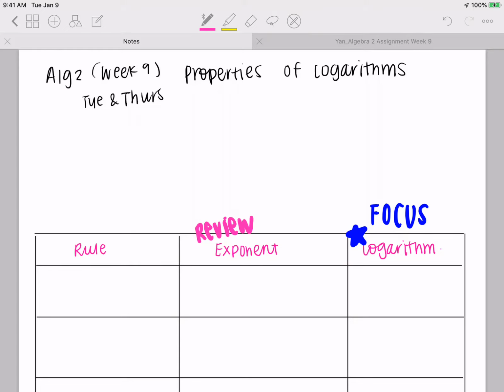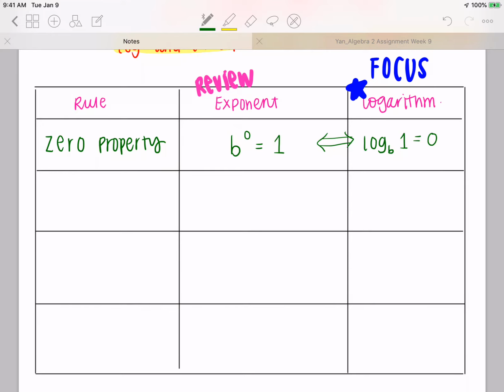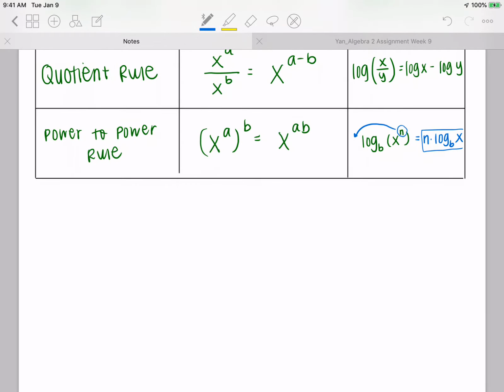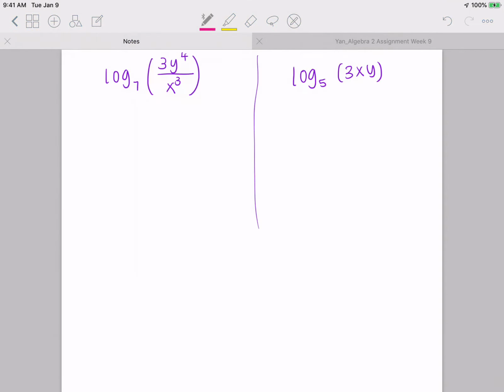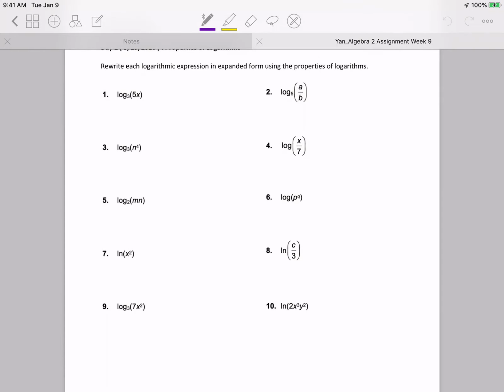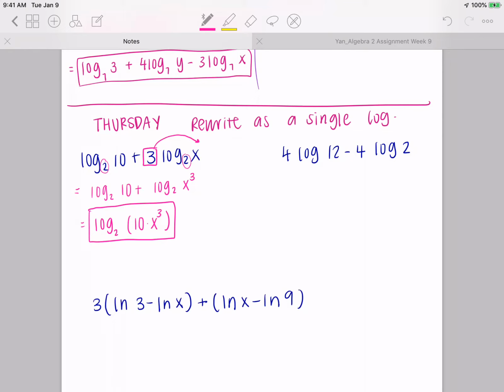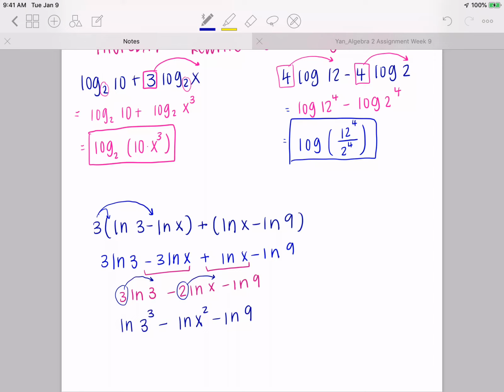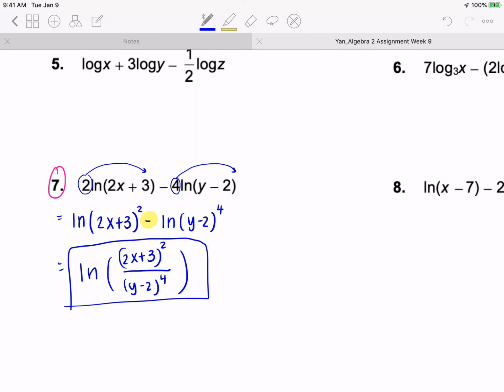[Alg 2] Week 9 Tue & Thurs (Properties of Logarithms)